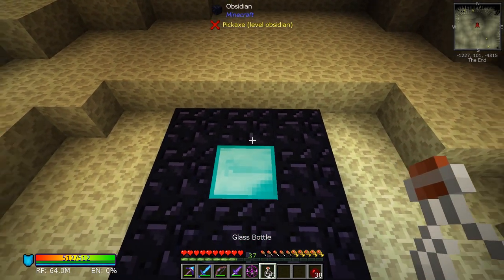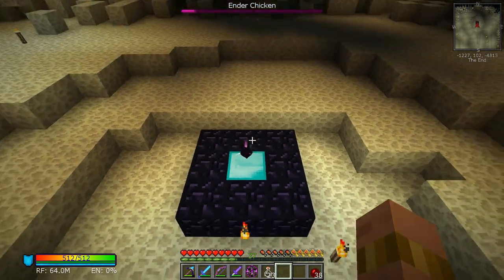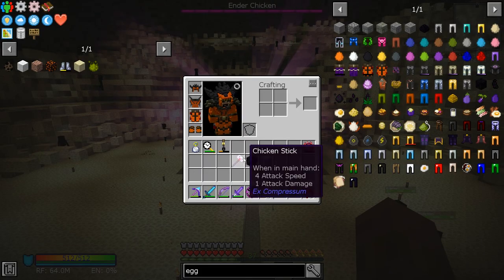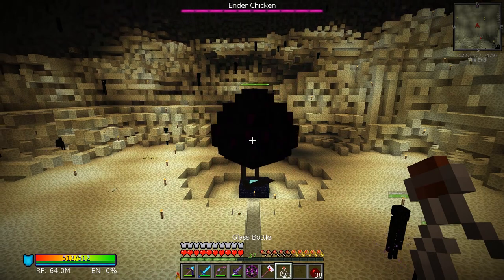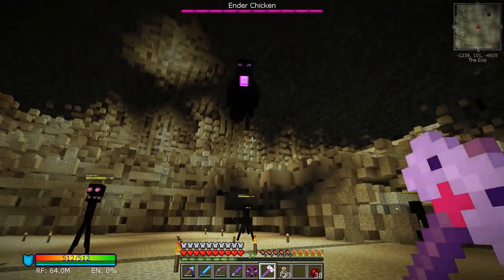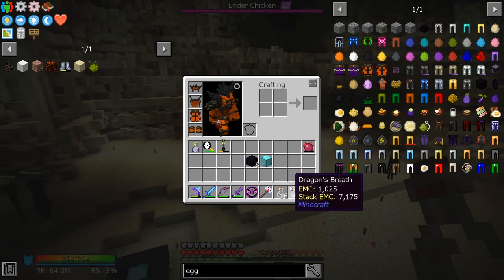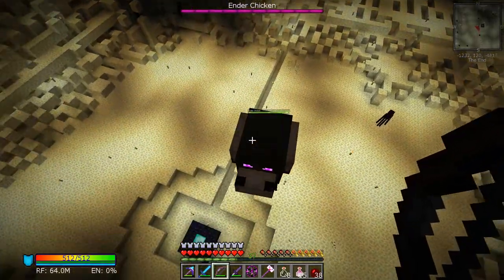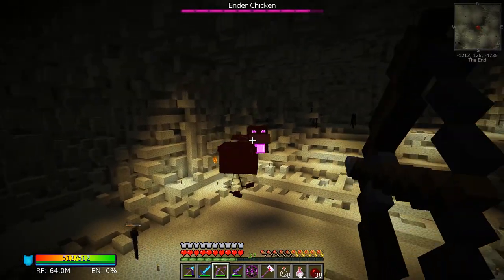How to get Dragons Breath in Stoneblock 2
Just wanted to make a quick video to help you guys learn how to get Dragons Breath in Stoneblock 2.